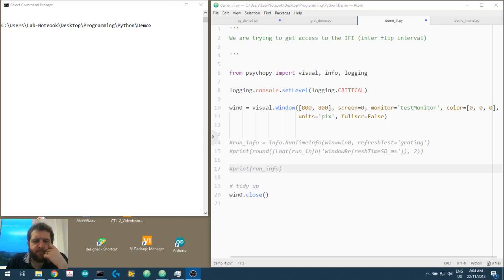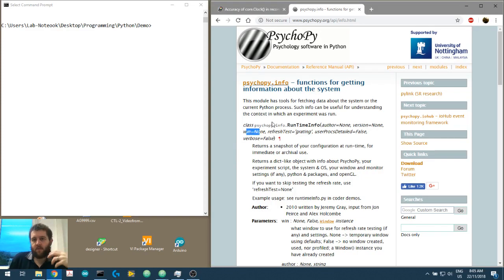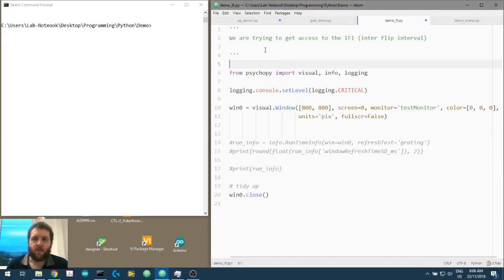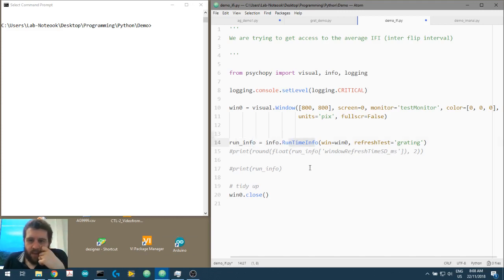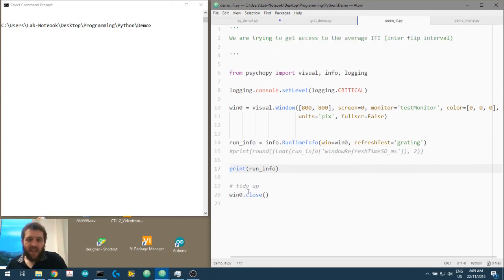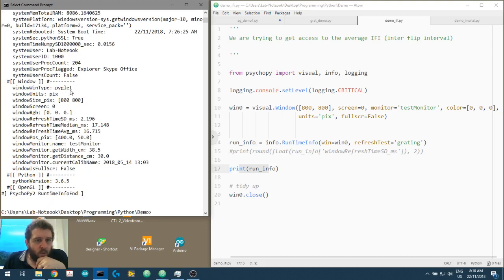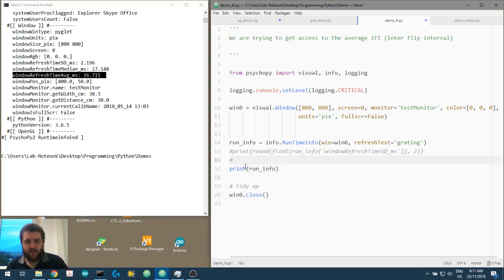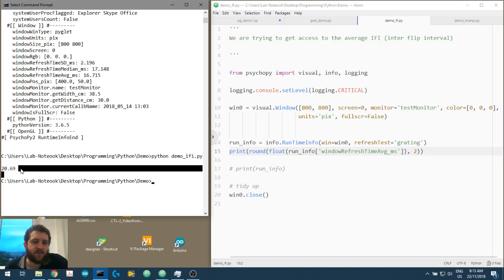Creating Visual Stimuli in Python 3.6 (video 3.2): System configurations – monitor refresh times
In this series we will use Python and Psychopy to play around with visual stimulation procedures often used in neuroscience experiments.

Often when programming we want to get information on the current configuration of our setup. In our case with visual neuroscience experiments, we want to know the monitor configuration. We aim to accurately display a visual stimulus for a defined duration. One way to get exquisite timing of stimuli is to get the refresh time of the monitor that will be used in the experiment.

In psychopy we can use RunTimeInfo(parms) which is imported  using the now familiar:

                       from psychopy import info

When we create a window (using visual.Window(parameters)) we can then call the RunTimeInfo function to effectively test the refresh rate (at the time RunTimeInfo is called) of the screen we have set the window to display.

What this function does is essentially present 60 gratings, or win.flips(), to the screen and measure the time taken between each presentation. From these values, psychopy then calculates the average, median and standard deviation of the monitor refresh times.

Because RunTimeInfo returns a dictionary, we can simply use pythons indexing capabilities to access any value returned. In our case we are interested in 'windowRefreshTimeAvg_ms' because this value will determine how many frames our stimulus will be presented for.

Calculating the number of frames will be presented in the next video.